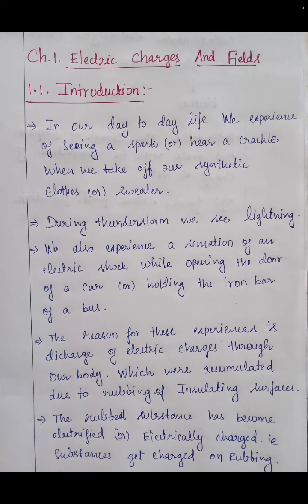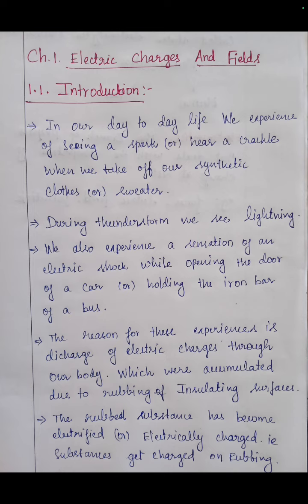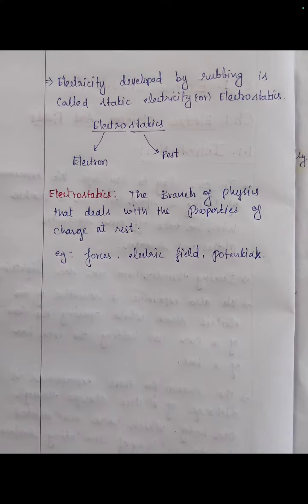CBSE Science series| Class 12 Physics|Chapter 1| 1.1Introduction